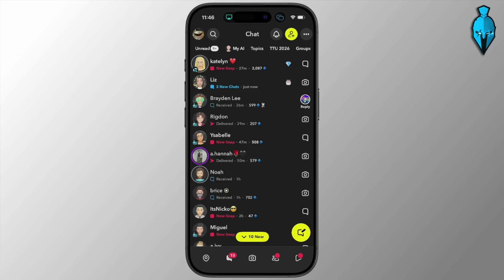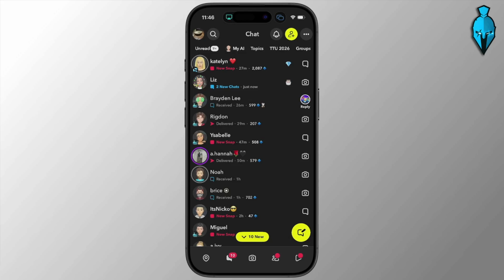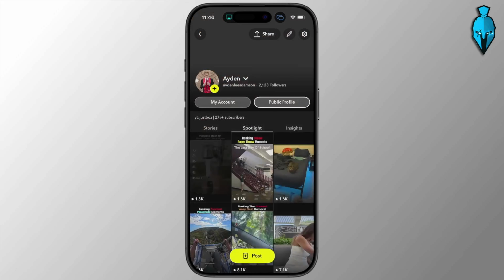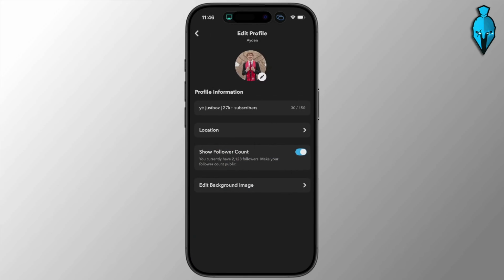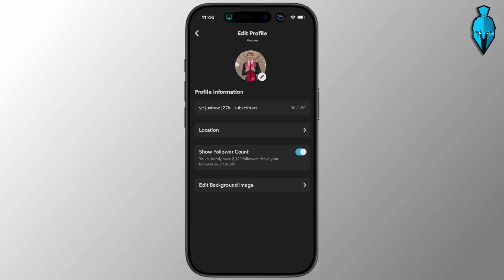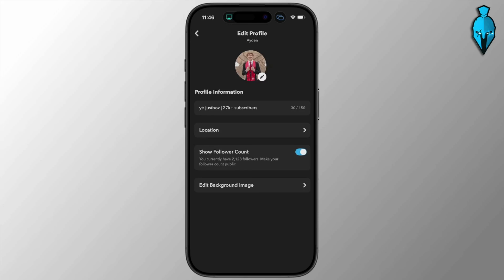Snapchat Professional Account Not Showing Fix - Full Guide